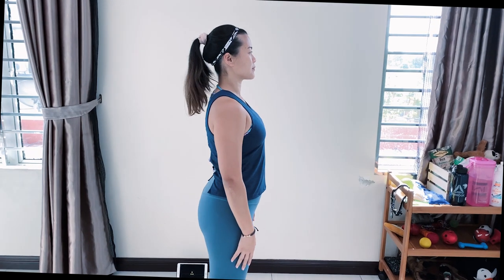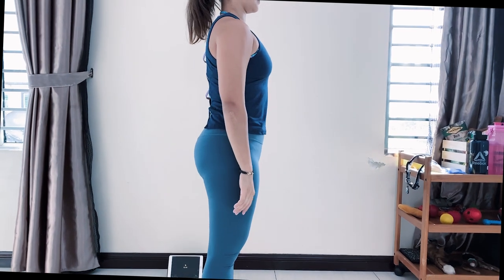What A Workout Looks Like When You Have A Siberian Husky!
Hey guys! Every week we are publishing a short workout video for our church and we want to share it with all of you! Today's workout is a simple one. You have two minutes to complete as many air squats as possible. Make sure you are getting proper depth and coming to a full hip extension. We'd love to know if do it.

Scores to beat:
Frenchie - 88
Regina - 74

IF YOU WANT TO SEND SOMETHING:
Bentley
4283 Express Lane
Suite 6257-775